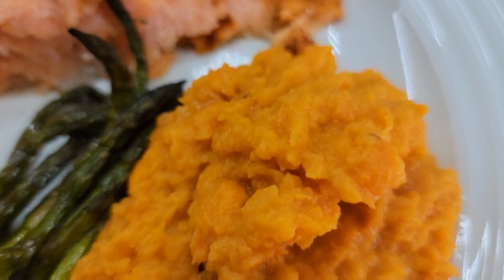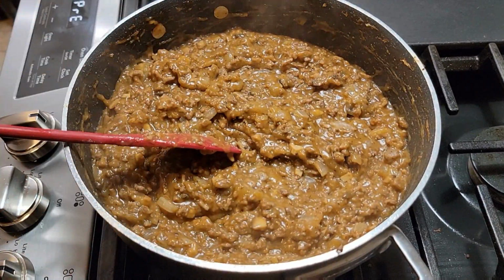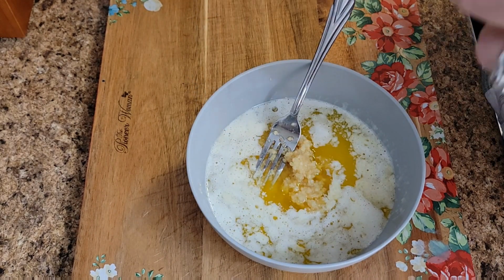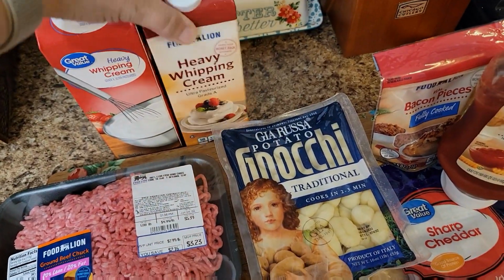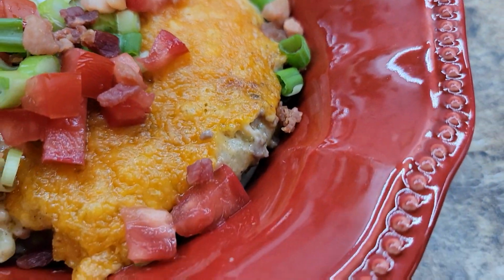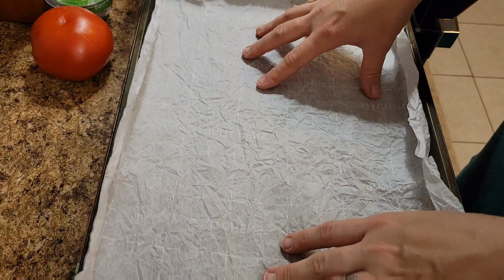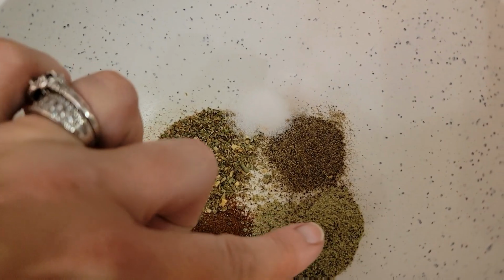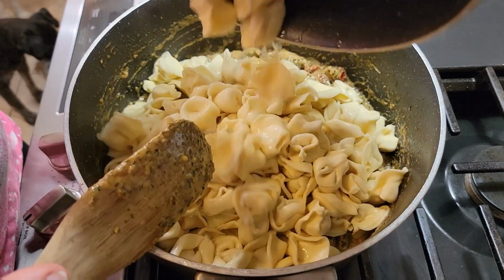WHAT'S FOR DINNER | 30 MINUTE FAMILY DINNERS | EASY SUMMER DINNERS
Hey y’all welcome to this weeks What's for Dinner
I hope y’all enjoy this video as much as I did getting it ready for y'all. If you’re new here ... welcome and I’m so glad y'all came over  to my channel and for giving me a chance!! I hope y'all will stick around!!!
Be Blessed
Love,
Sammi

Some of my favorite products:
Link to the makeup I use:

Mad Hungry Spurdles:

Lock & Lock Glass Storage Bowls:

link to Toni's shop @Chaotic Country   Sunflower Directive Shop on Etsy

Our Family Amazon Wishlist:

How to my eyeglasses Zinff Optical

1 Thessalonians 5:16-18. "Rejoice always, pray continually, give thanks in all circumstances; for this is God's will for you"

I hope y'all stick around and give me a chance. I am a Momma to two boys who are Joshua, age 20 & Leo, age 17. I am also married to my best friend, Jerrylee. I work a full time job as an admin assistant & Insurance Agent.  I am originally from Mississippi but now live in West Virginia.

**If you would like to correspond with us **
             The May Family